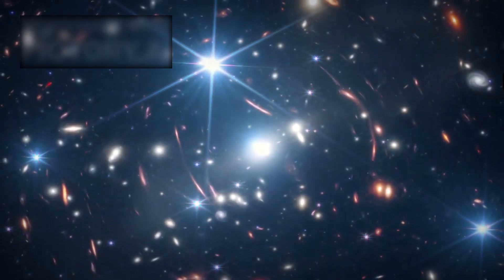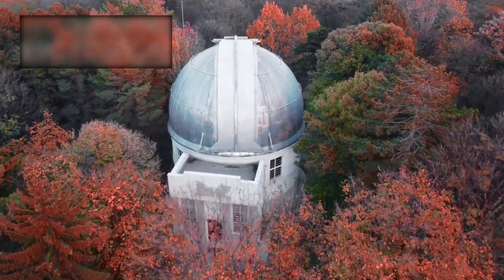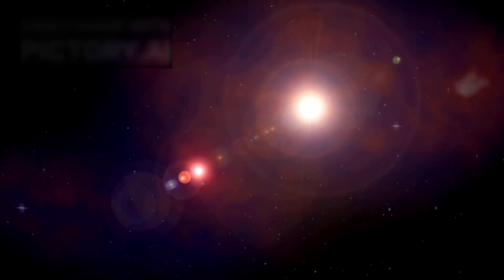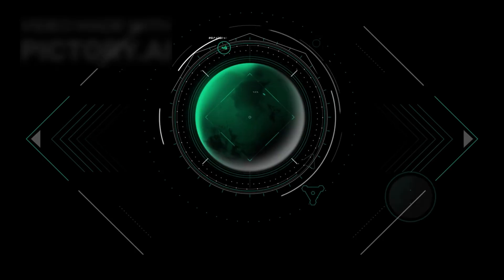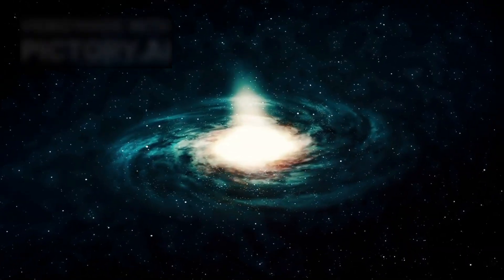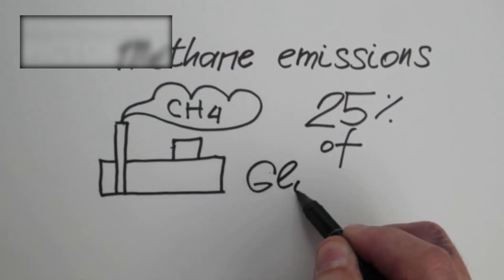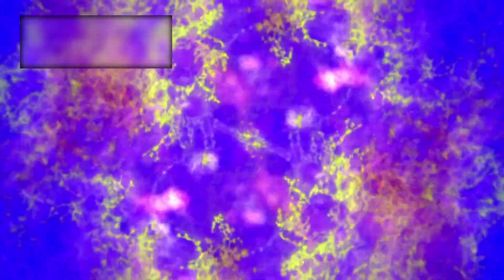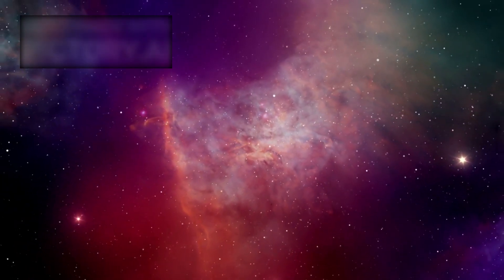James Webb Telescope JUST STOPPED THE WORLD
For as long as we’ve been looking up, we’ve been trying to make sense of the universe. We built models, ran simulations, and told ourselves that the rules we wrote down could explain everything we saw. But what happens when the universe starts breaking those rules right in front of us? That is exactly what is happening now. The James Webb Space Telescope, the most powerful window into the cosmos ever created, has begun to return not just beautiful images—but unsettling truths.
These aren’t just small adjustments to our understanding—they are fundamental shocks. Things that shouldn’t exist are appearing in Webb’s data. Stars too far away to see are suddenly shining in our instruments. Entire moons in our own solar system are revealing the ingredients for life in places we never thought to look. Exoplanets that once looked like perfect Earth-like havens are turning out to be barren and dead. And colossal cosmic structures are showing up in the very young universe, complete with black holes so massive they shouldn’t have had time to form.
What Webb is revealing forces us to confront the possibility that we’ve been wrong about the universe’s timeline, wrong about how stars and planets are born, wrong even about the shape and scale of the cosmos itself. What you’re about to hear is not science fiction—it’s the reality captured by a $10 billion telescope sitting a million miles from Earth. And if these discoveries are correct, they mean the laws of physics as we know them are not just incomplete—they might need to be rewritten from scratch.